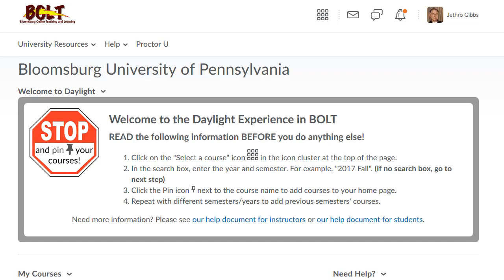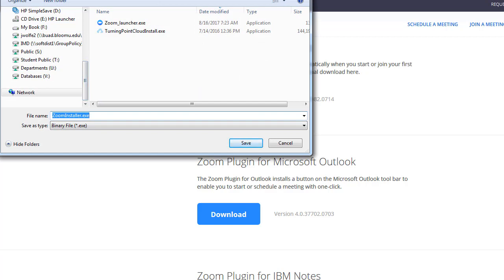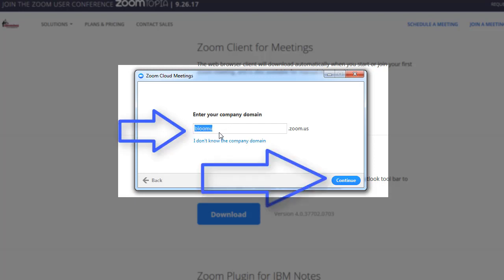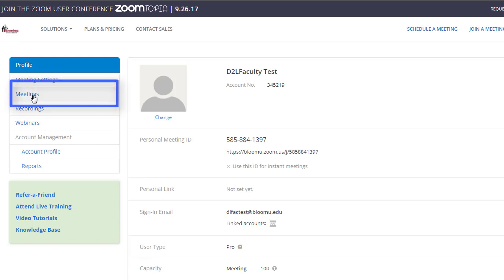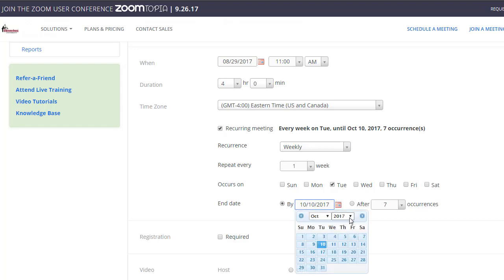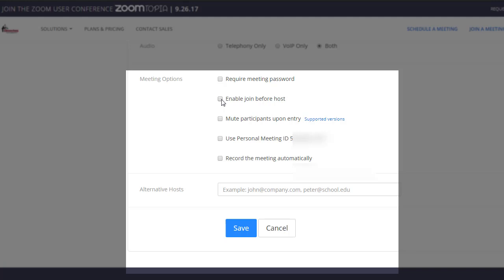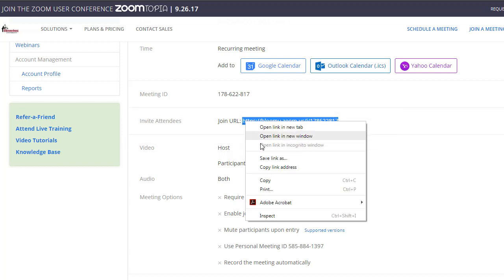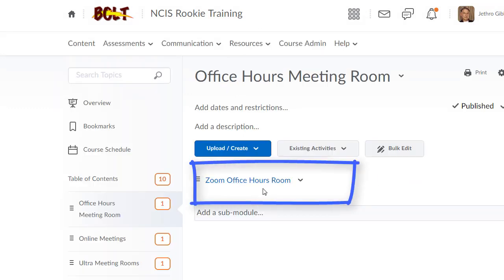Setting up Zoom in BOLT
This video will show Bloomsburg University instructors how to set up a their Zoom account, create rooms and then post link to room in BOLT for students.